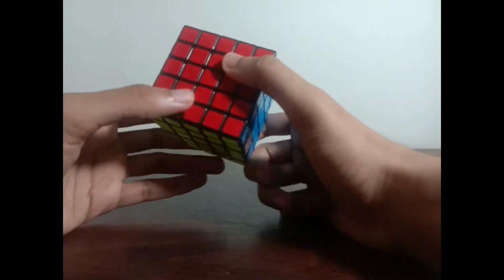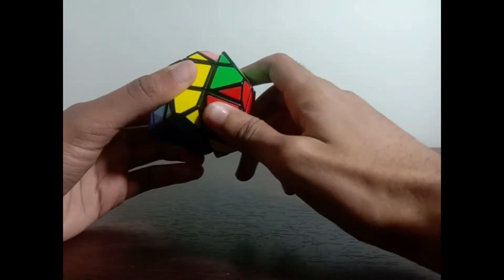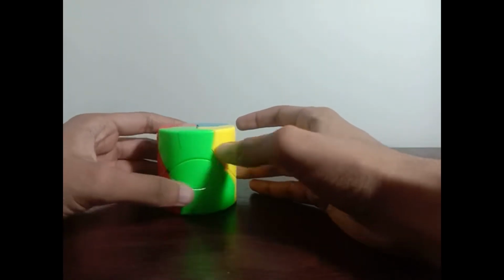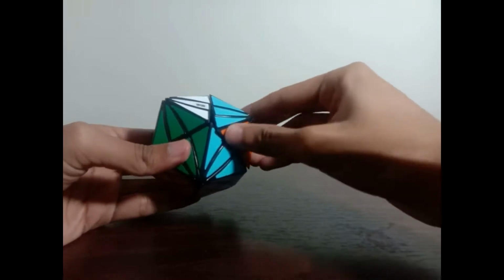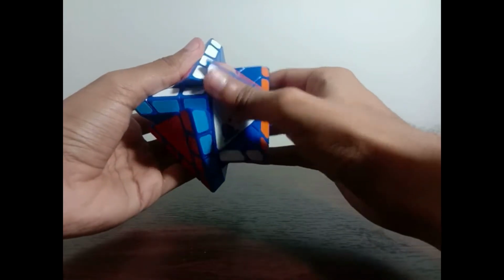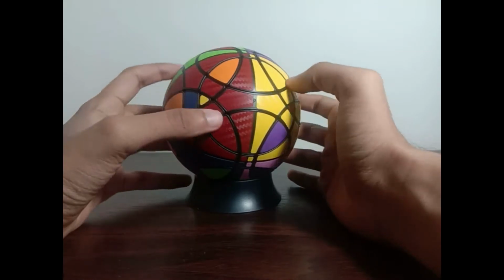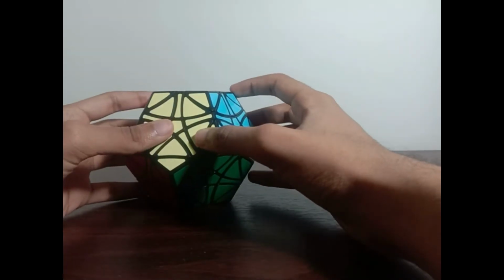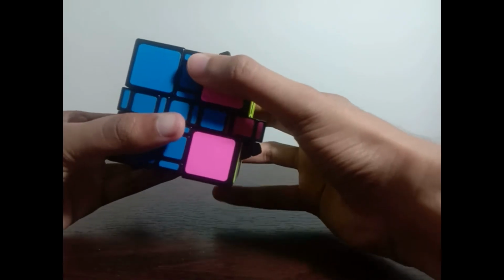My Top Ten Favourite Puzzles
These are my favorite puzzles!

00:16 : Special Mention #1
00:53 : Special Mention #2
01:11 : Special Mention #3

01:58 : #10
03:01 : #09
03:57 : #08
05:27 : #07
06:22 : #06
07:02 : #05
08:05 : #04
09:15 : #03
10:37 : #02
11:57 : #01